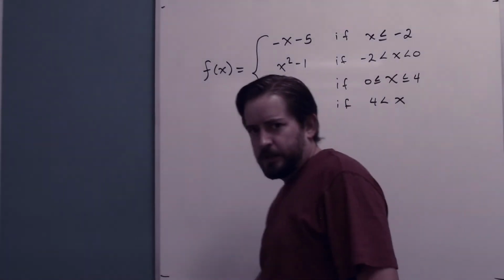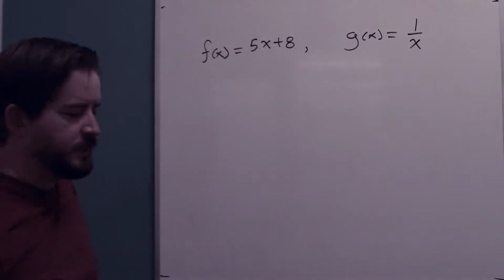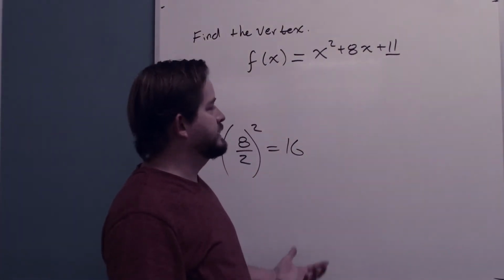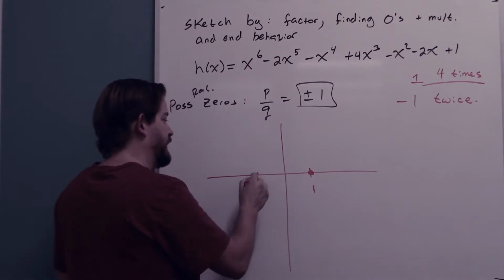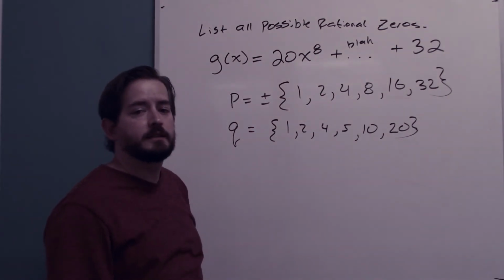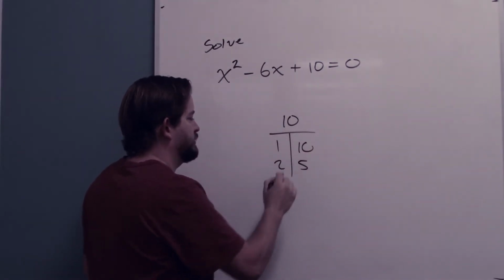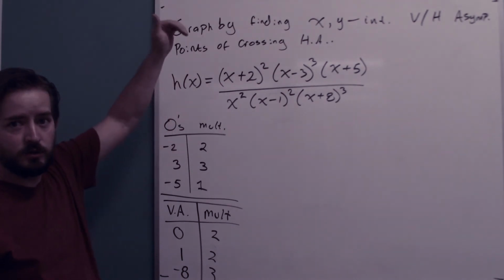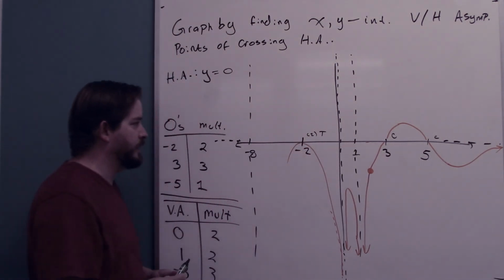126 - test 2 review